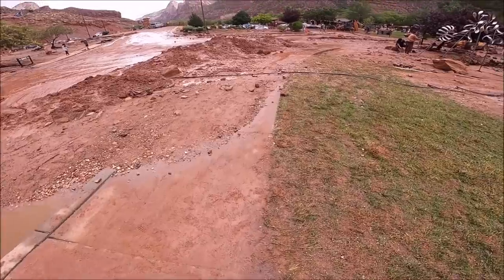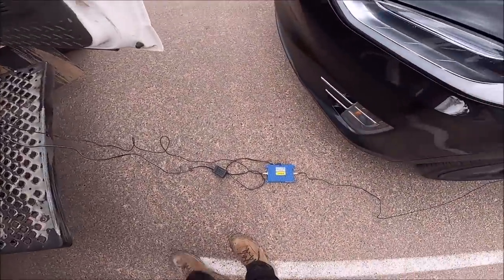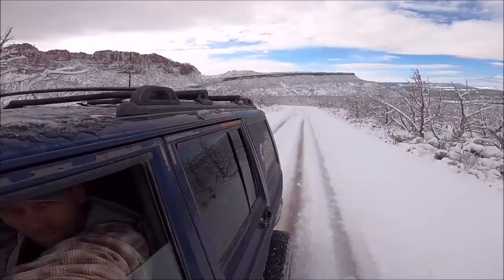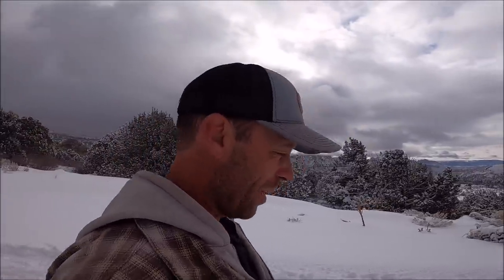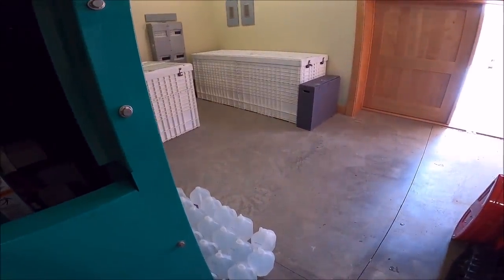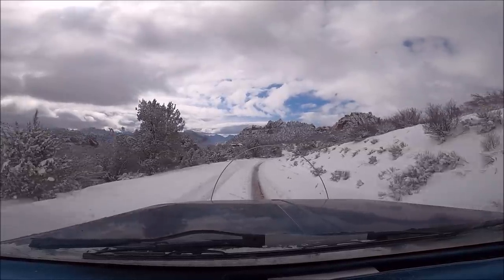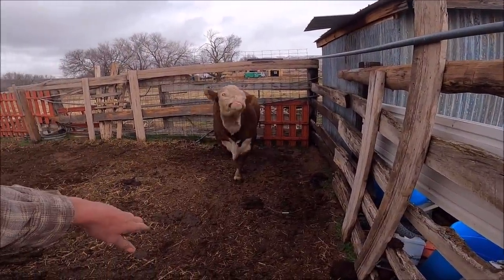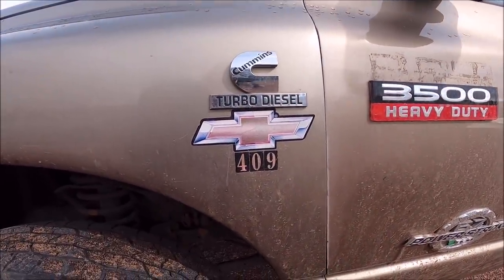What is Wrong with this Tesla? Gen Set Reset and a Big Load of Bull!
We are On the Road Again, this time for a Tesla Recovery, A Gen Set Reset and a load of bull! Come Jump in and Join me for a Typical Wednesday!  We don't create content we film what we do. Life unscripted and man do we Stay on the MOVE.

Casey's Off Road Recovery
465 East 800 North

Winterton Towing